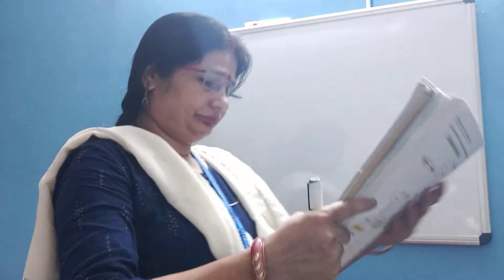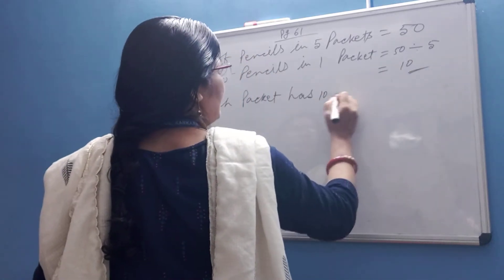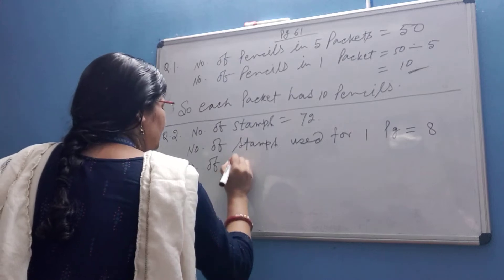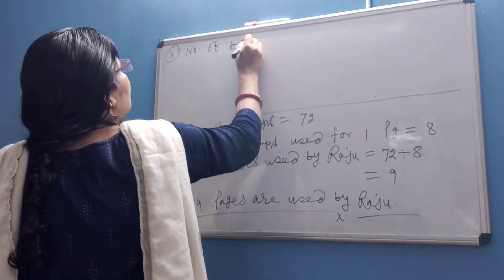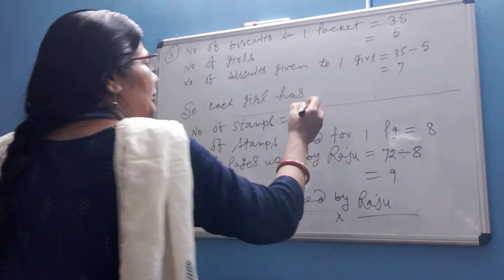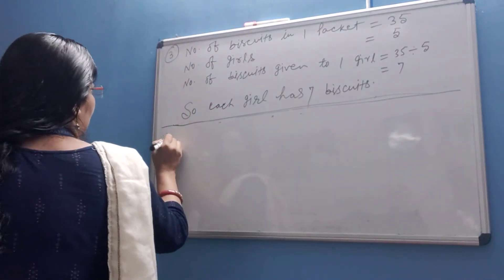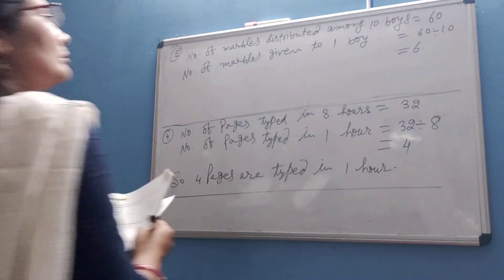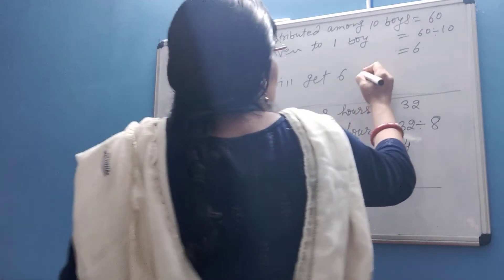D A V public school transport Nagar Patna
Word problems based on division.